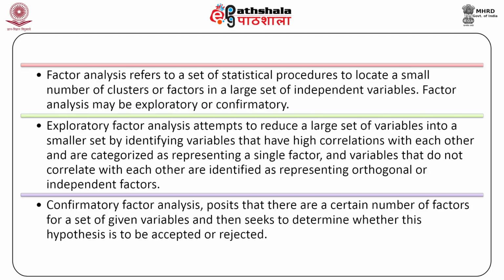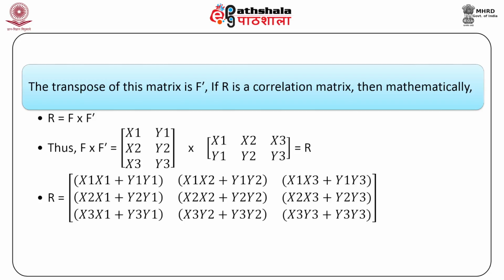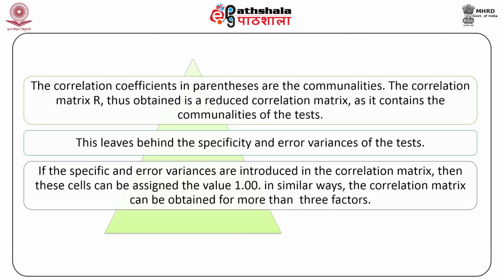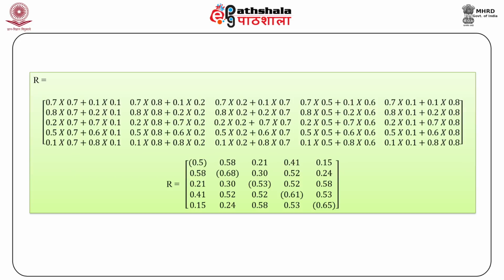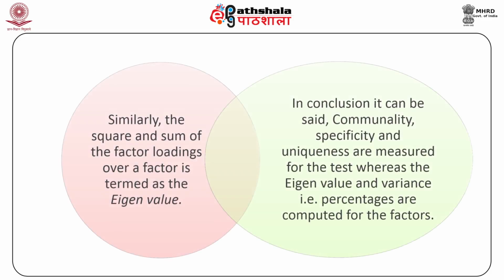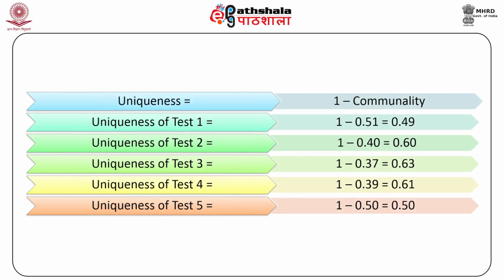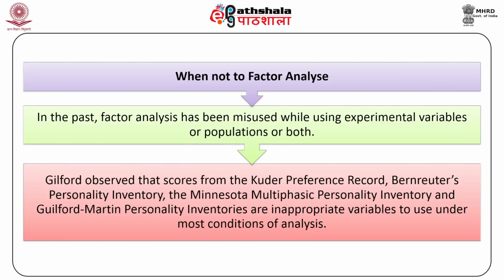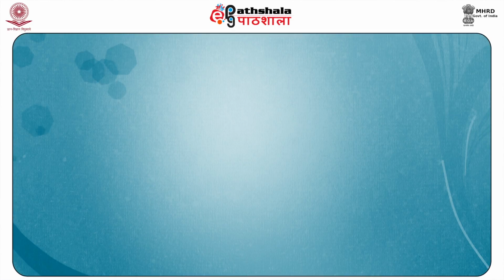Fundamental of Factor Analysis (PSY)